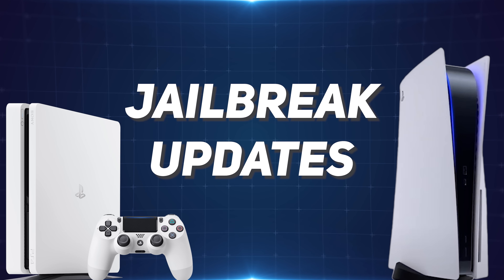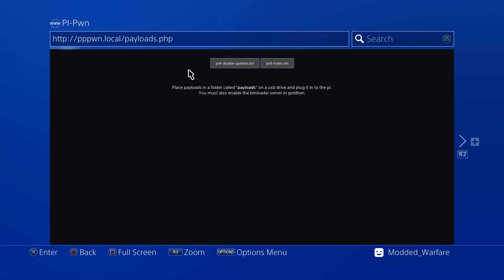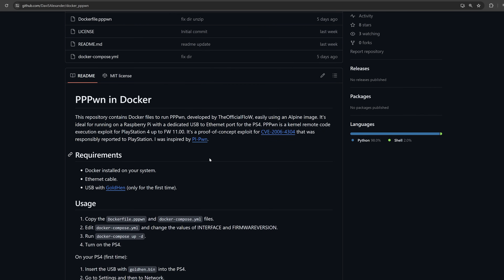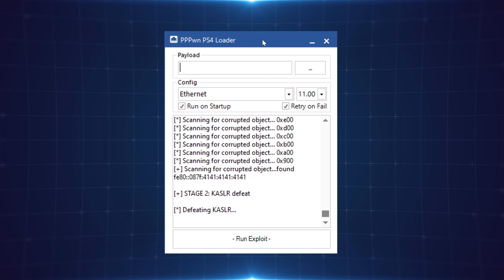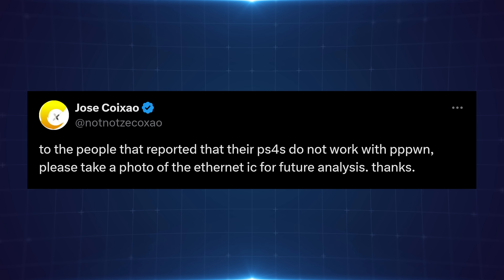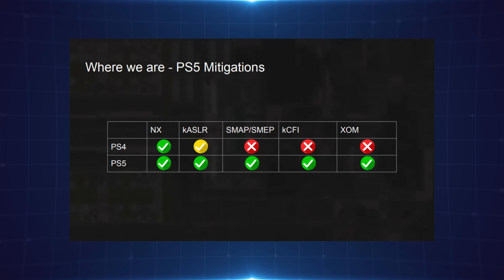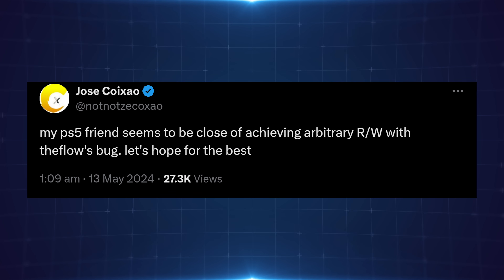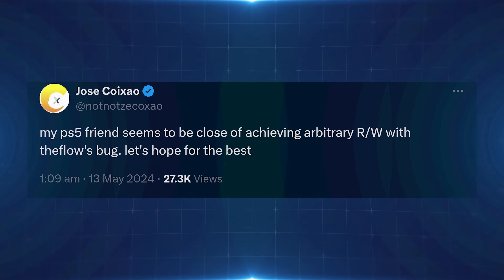PS4/PS5 Jailbreak News: PPPwn Updates, PS5 Situation, Homebrew and More!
PS4 & PS5 Jailbreak news updates. Lots of progress with PPPwn, Some PS4
models cannot load the Jailbreak and how close are we to seeing this Jailbreak on the PS5?

Timestamps:
0:00 - Intro
0:37 - PPPwn Updates
6:12 - Some PS4's cannot load the Jailbreak?
8:31 - PS4 Homebrew Updates
9:44 - PS5 Situation